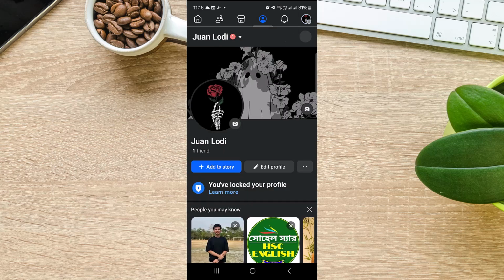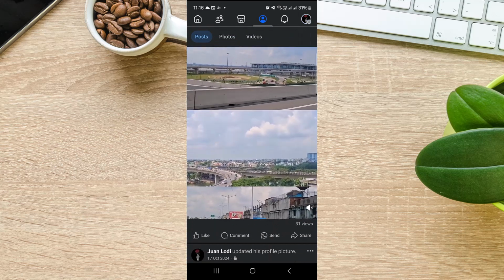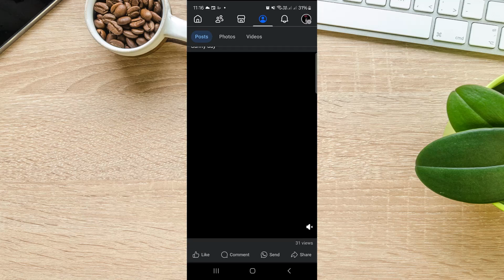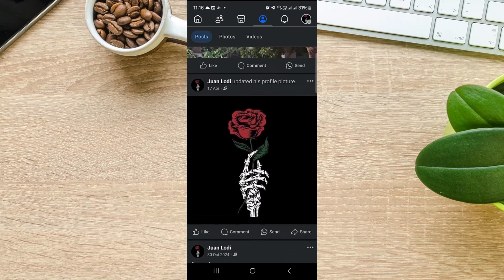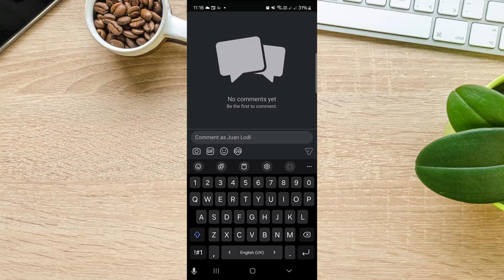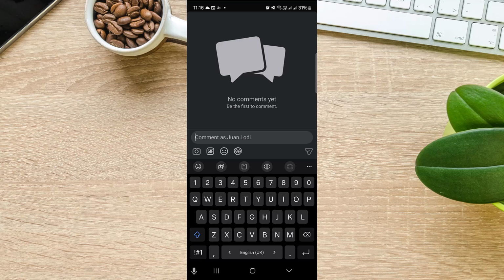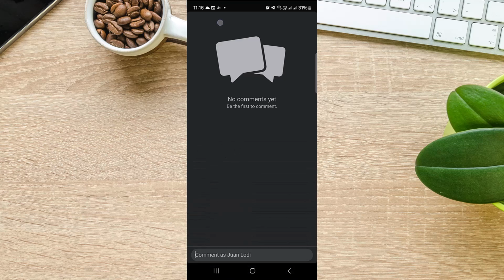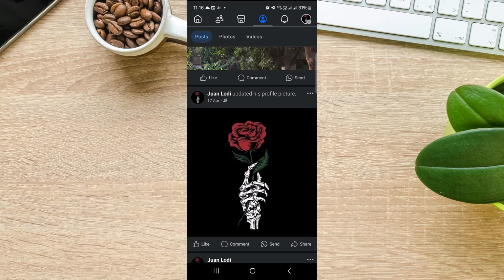How To See Recent Comments On Facebook - Full Guide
Learn how to see recent comments on facebook with this full step-by-step guide!
This is a step-by-step tutorial on how to see your comments on facebook  full guide on this.
Watch the video until the end to find out how to see my recent comments on facebook